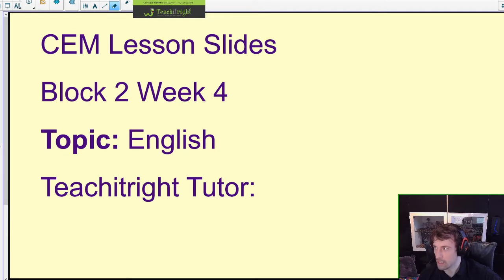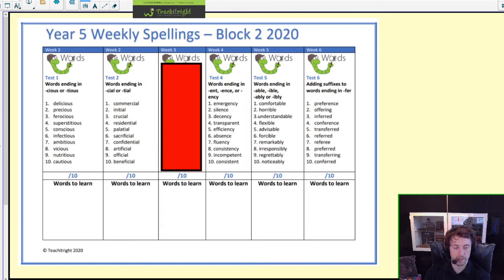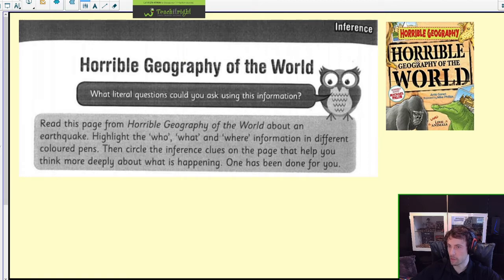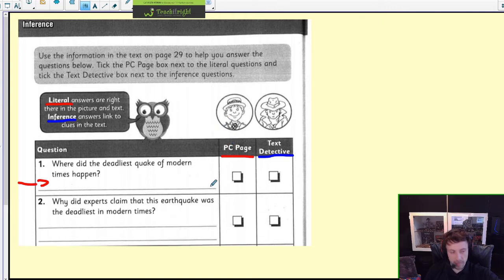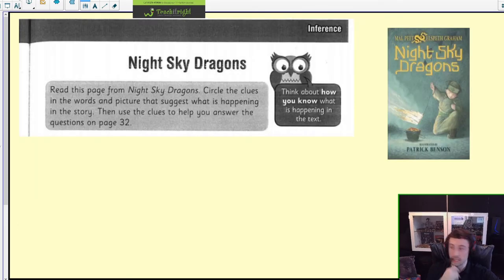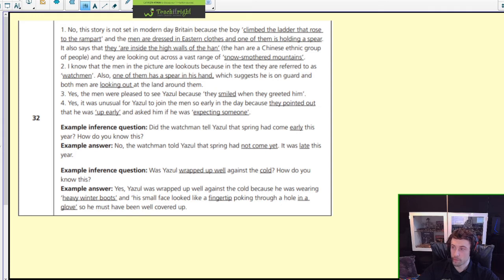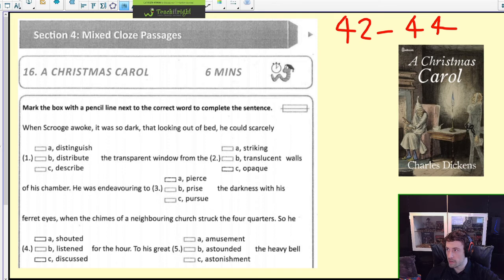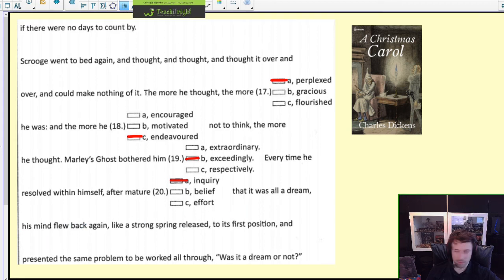CEM Year 5 Block 2 Lesson 4 English